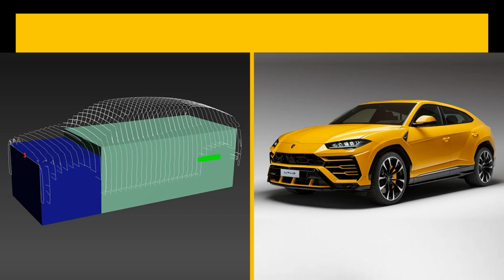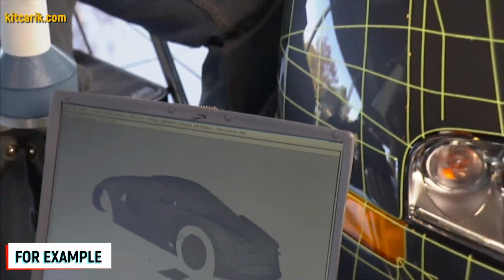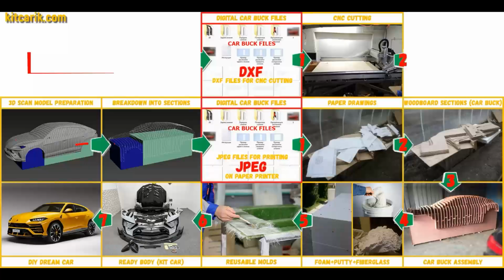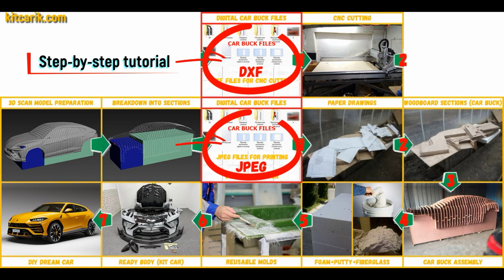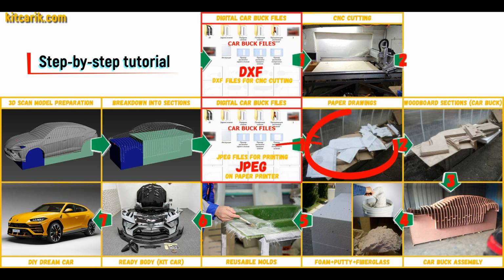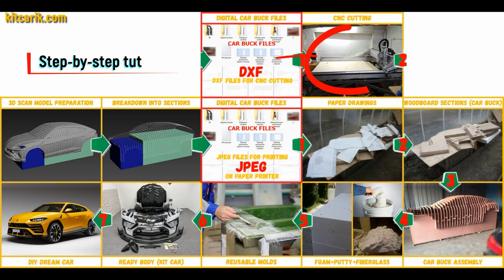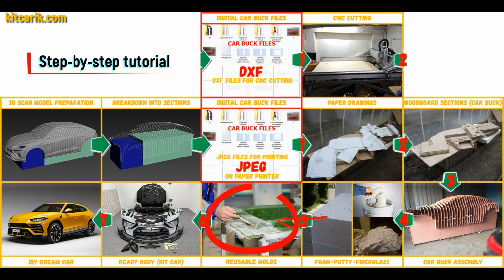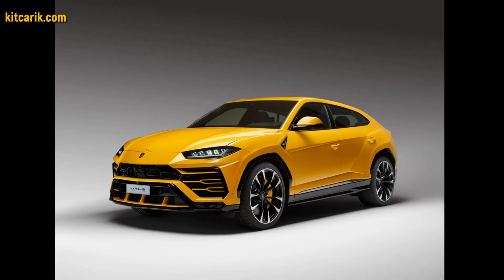How To Make Kit Car Lamborghini Urus like iShowSpeed | Carbon Fiber Or Fiberglass Car Body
🔥🛠️ I will teach you how to make Lamborghini Urus kit car in real life from digital car buck files and how to make fiberglass body or carbon fiber body kit

- Our web store with digital car buck files for any car self-building